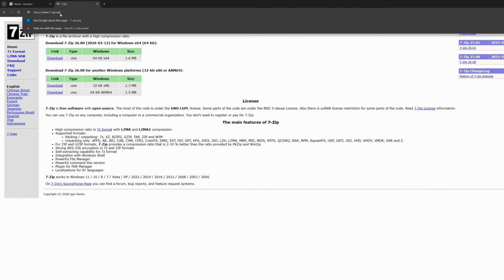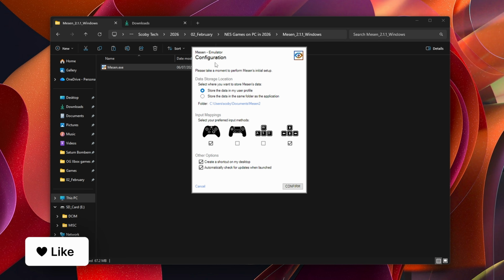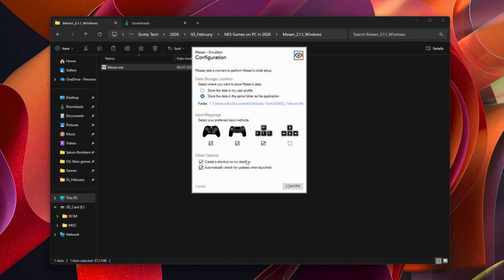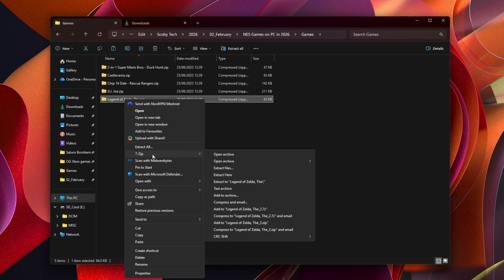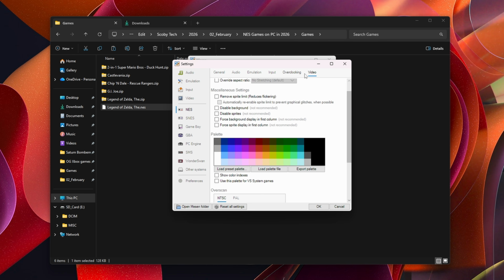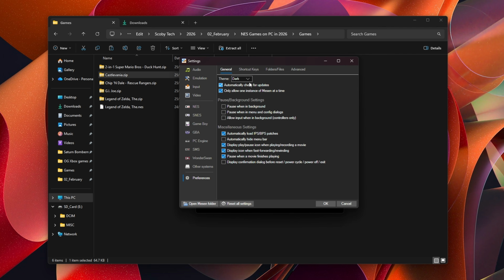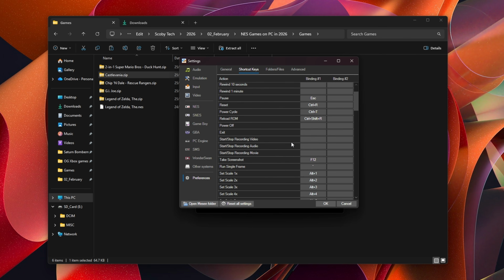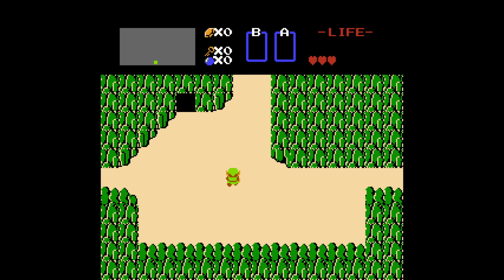Play NES Games on PC in 2026! Mesen emulator setup video!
Hey, guys, my name is Scoby Tech and in todays video I am going to be showing you how to Play Nintendo Entertainment System games on your PC!

0:00 Intro
0:12 Download Mesen emulator
0:22 Download 7zip
0:34 Install 7zip
0:49 Install Mesen emulator
1:50 Game information
2:28 Controller settings
2:58 Video settings
3:35 Hotkeys
4:14 Advanced options
4:25 Load a game
4:45 Fullscreen options
4:56 Outro